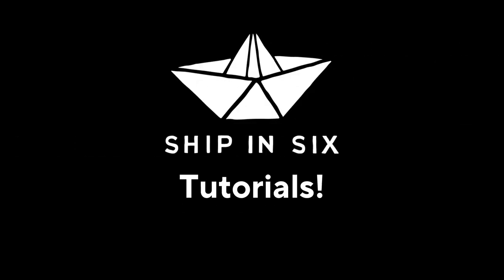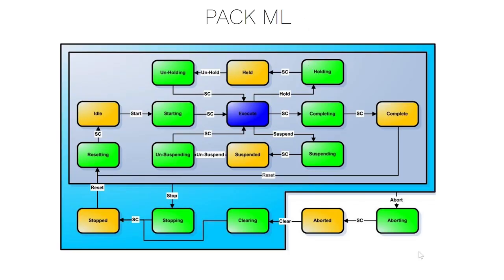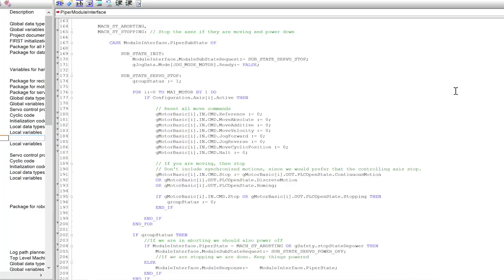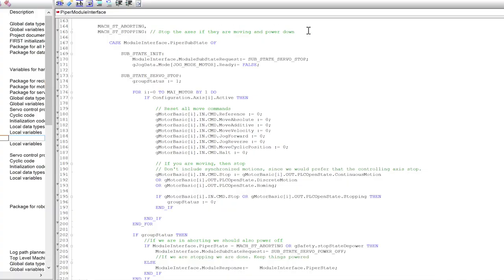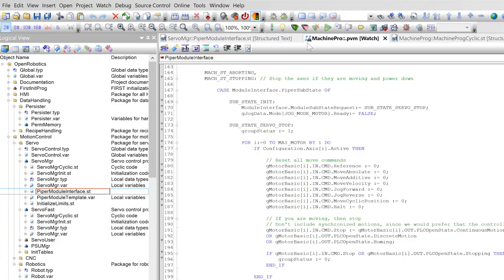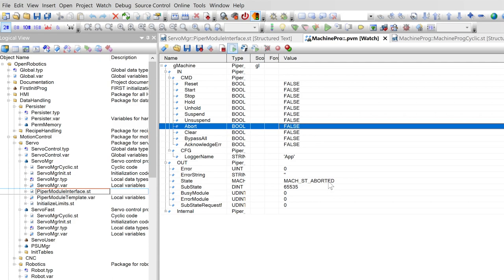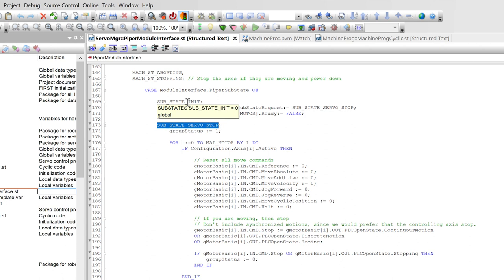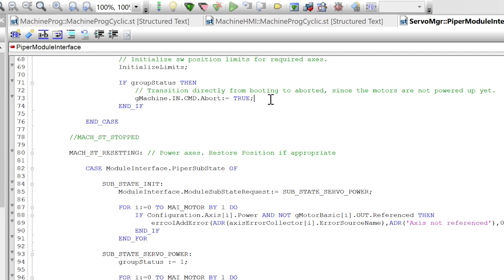Ship in Six Tutortials: Aborting Piper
If you're new to Piper (our distributed state machine) you might be wondering about error handling. One strategy is to use abort commands from individual modules. Check out this quick example to see how we provide coordinated, consistent aborting behavior, without tightly coupling modules.